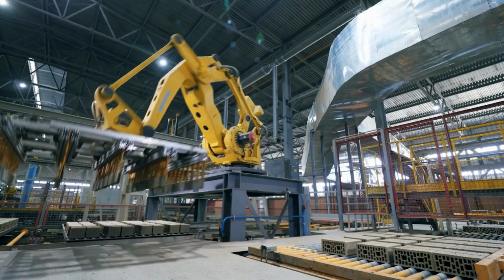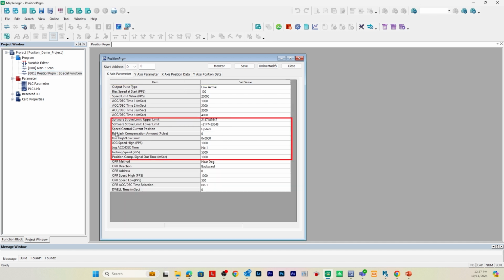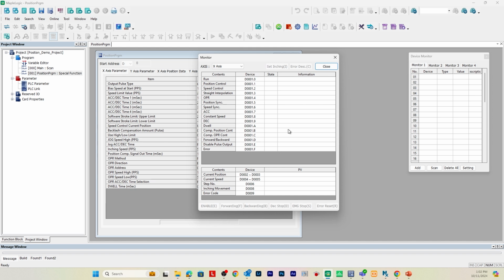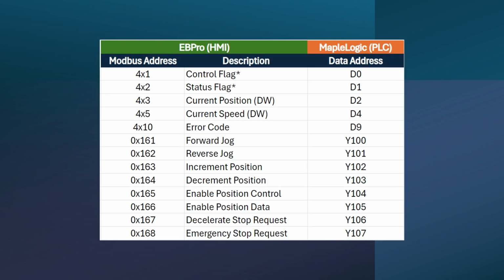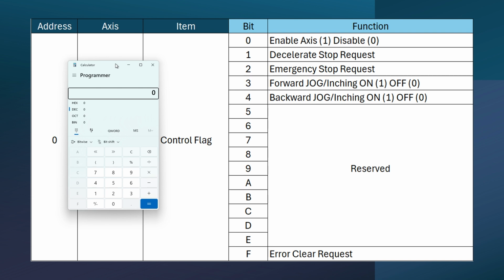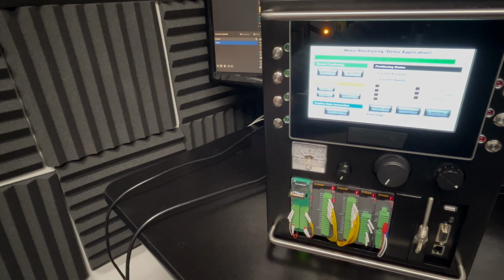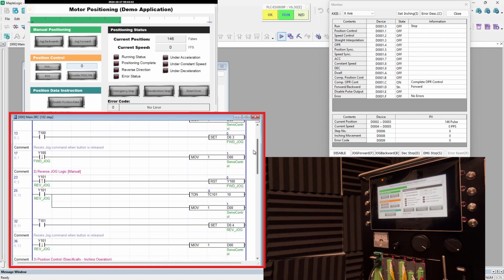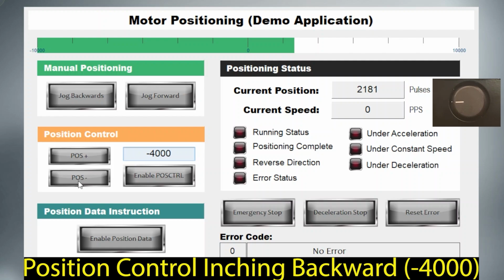Positioning Parameters & Manual Control with Maple Systems PLC's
This video will highlight the basic and extended Positioning parameters, along with the configurations for manual positioning.  A live demonstration will show you how to control a stepper motor using a Maple Systems PLC and HMI within the control software, MapleLogic.

0:00 Introduction and Recap
0:33 Manual Positioning Introduction
1:27 Basic and Extended Parameters
2:46 Monitoring Positioning Program
3:59 Jogging Forward and Backward Control Commands
4:26 Modbus and Memory Registers
4:54 Ladder Diagram Logic
6:14 HMI Project
6:53 Going Online & Viewing Positioning Test Kit
8:12 Live Demo
9:40 Wrap Up